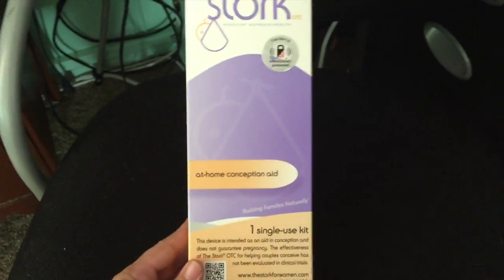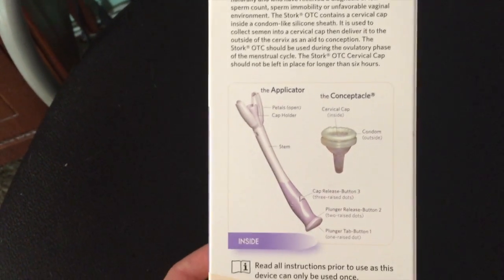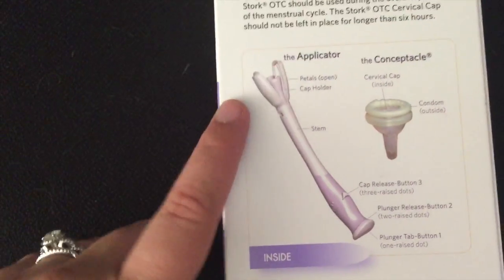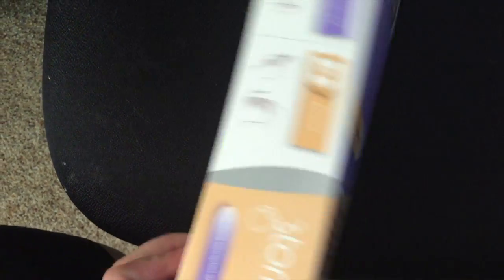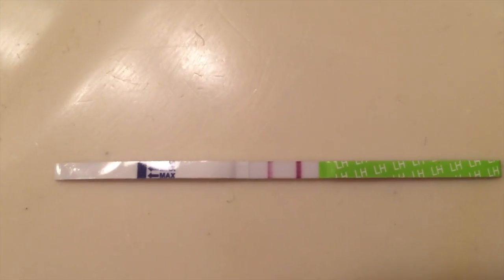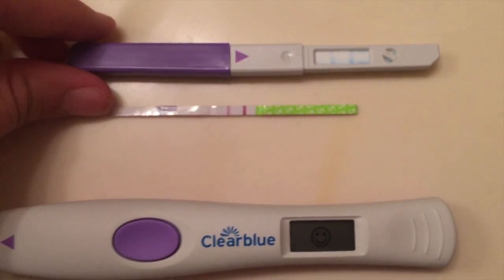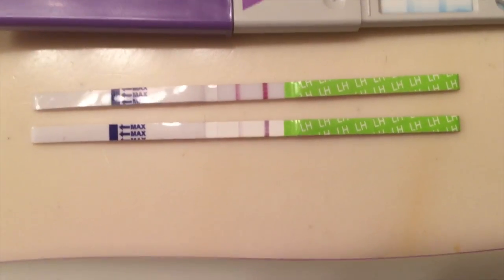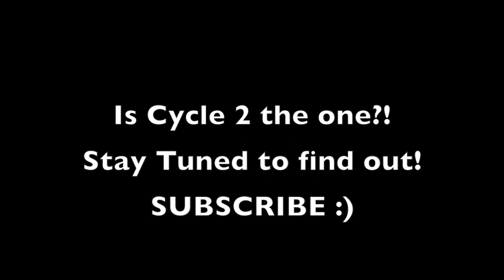TTC Cycle 2 - The Stork OTC - Tracking Ovulation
HEY FAM! :)